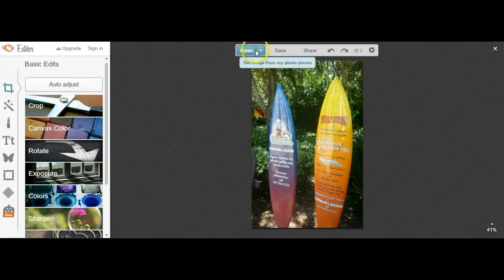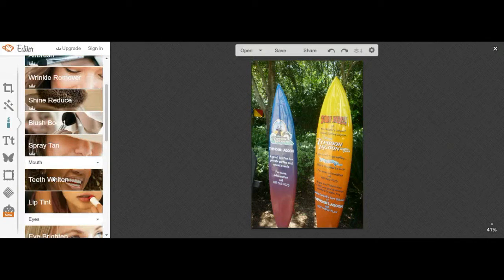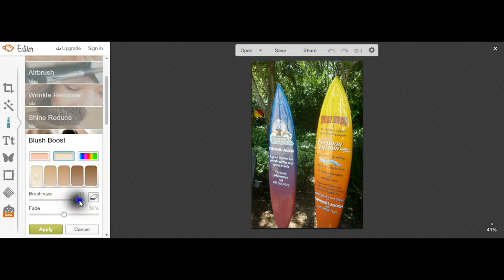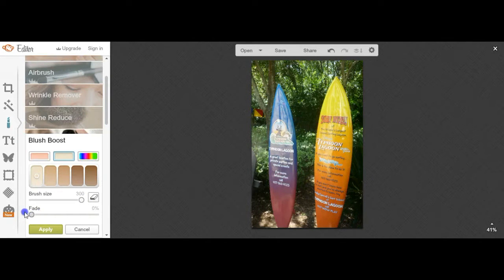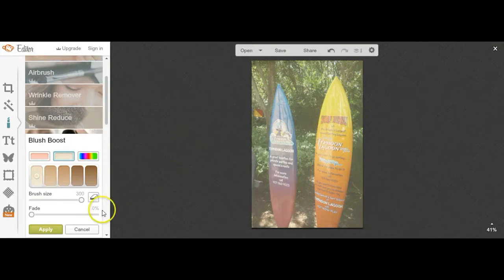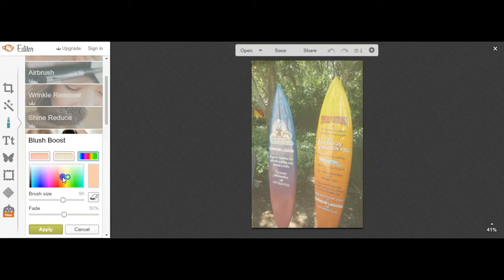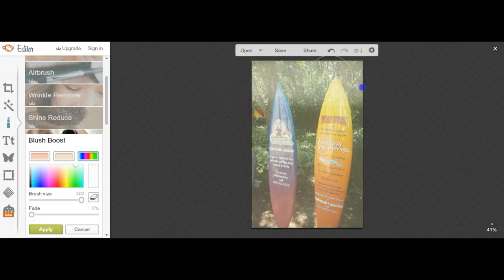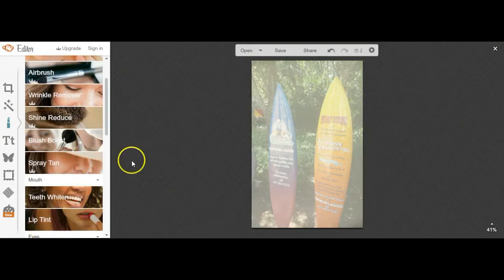How To Fade An Image In Picmonkey